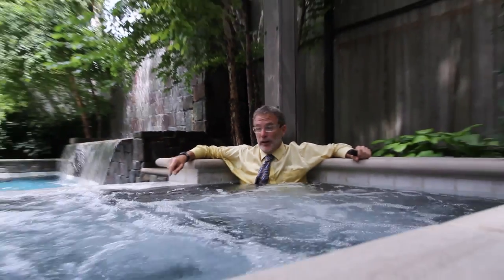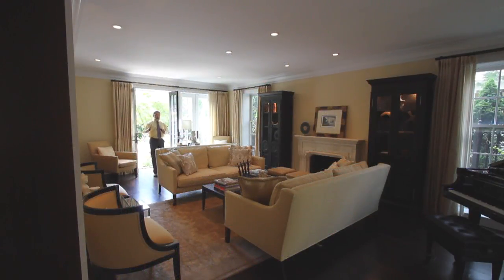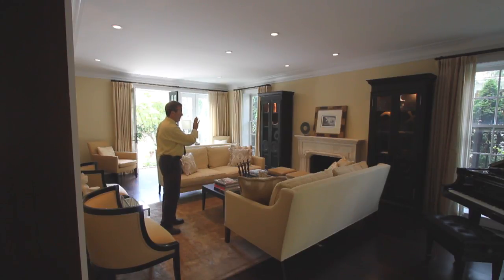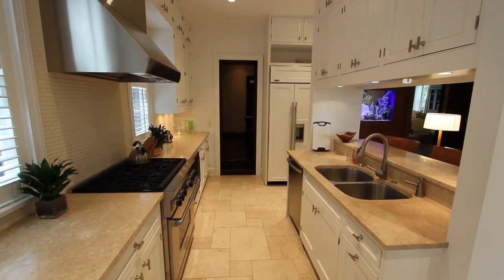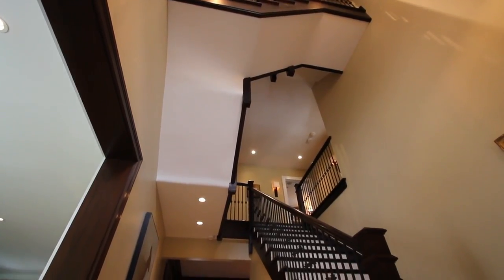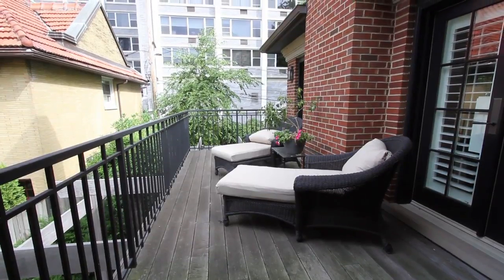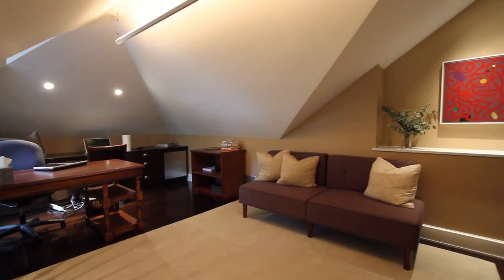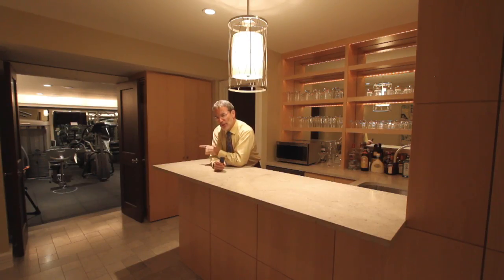Deal Estate: Feast Your Eyes on This Hutchinson Street Hideaway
A pool, hot tub, and a waterfall out back blend beautifully with the $2.895 million lakefront home's interior. Chicago magazine's Dennis Rodkin shows you around.